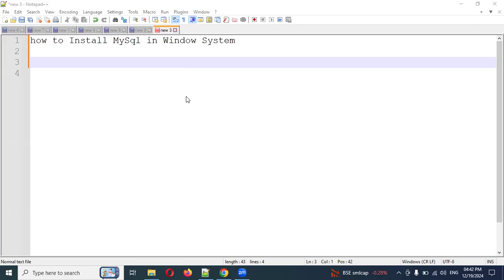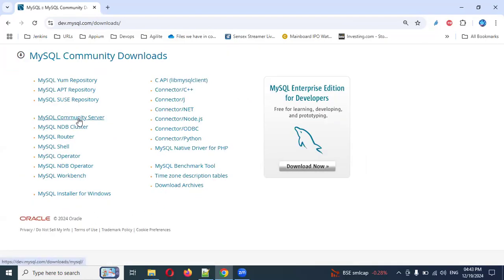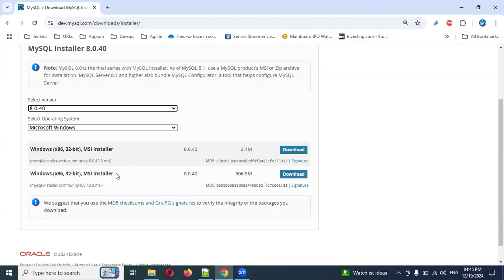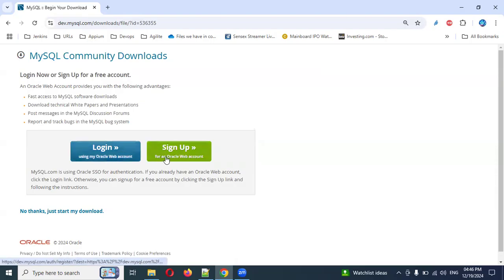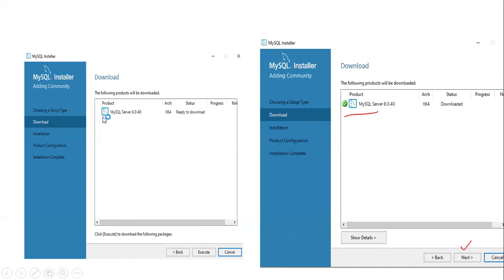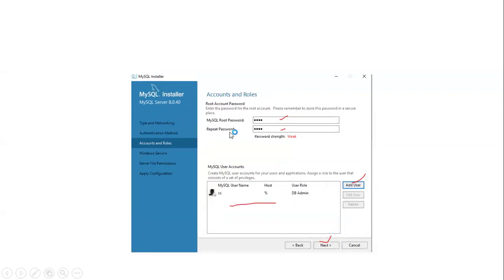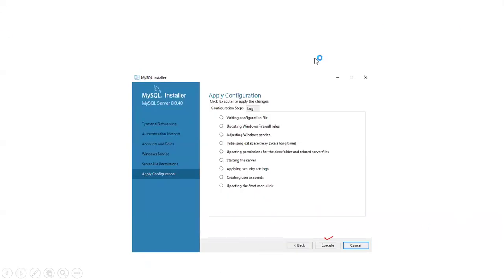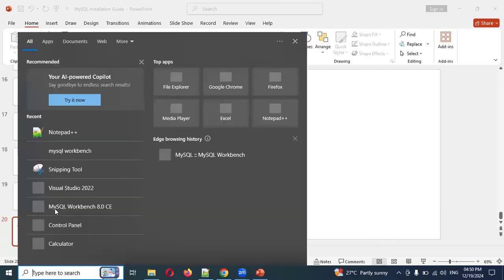[2025] Part 3: Install MySql in Windows